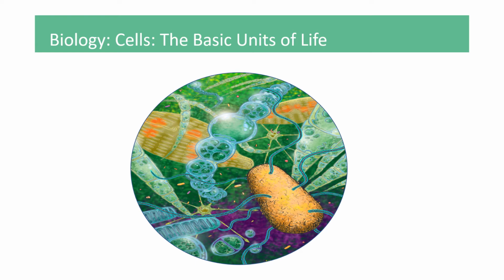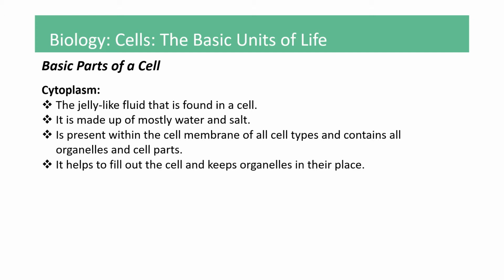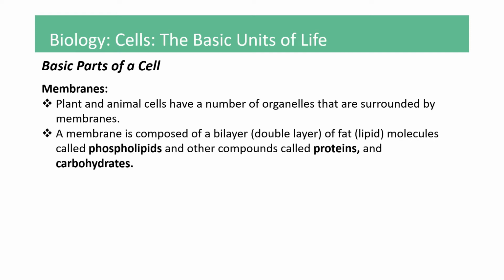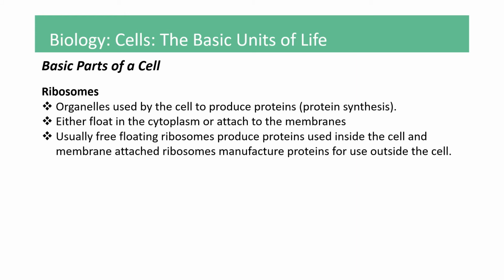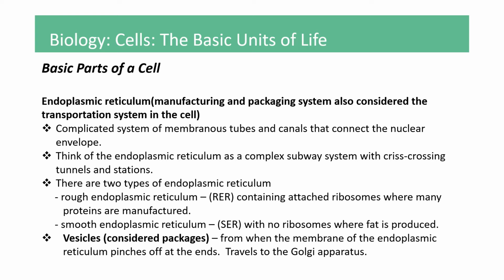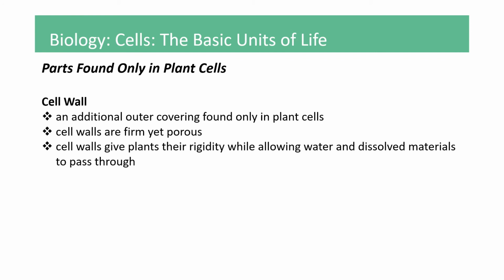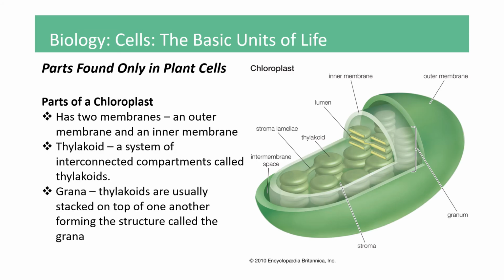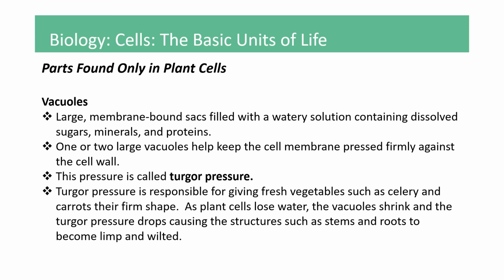Parts of the Cell